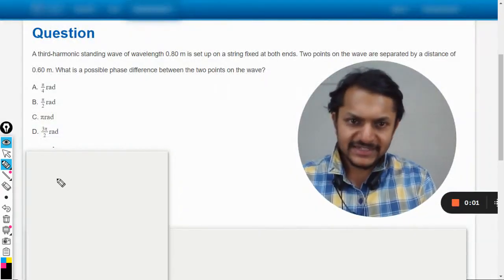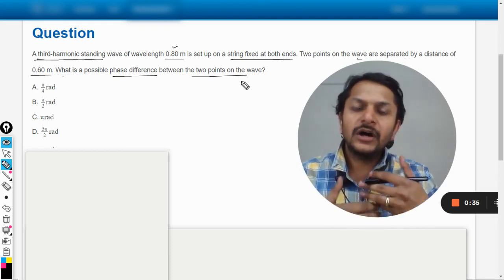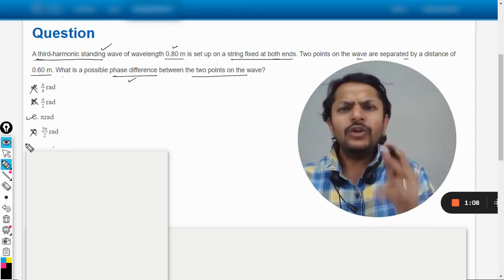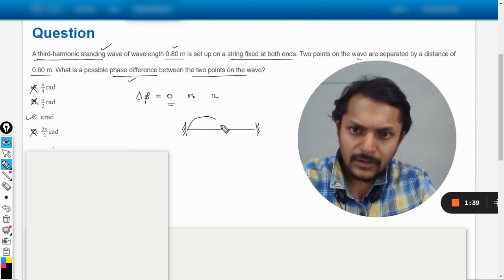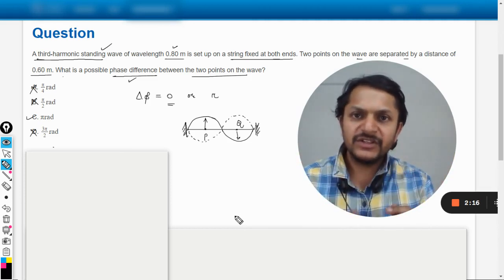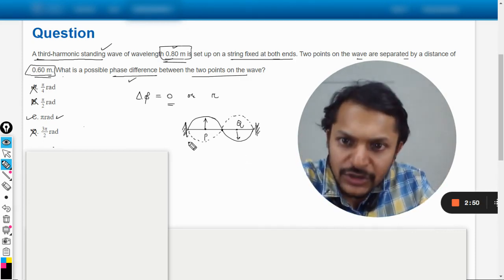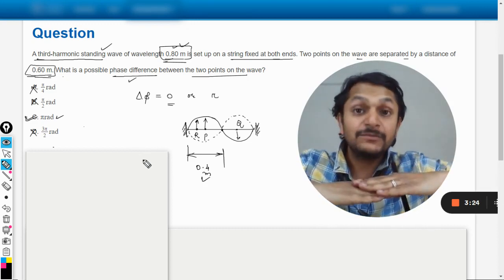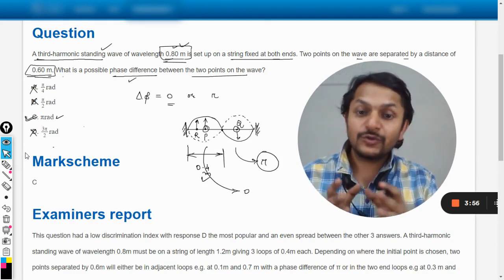A third-harmonic standing wave of wavelength 0.80 m is set up on a string fixed at both ends. Two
A third-harmonic standing wave of wavelength 0.80 m is set up on a string fixed at both ends. Two points on the wave are separated by a distance of 0.60 m. What is a possible phase difference between the two points on the wave?